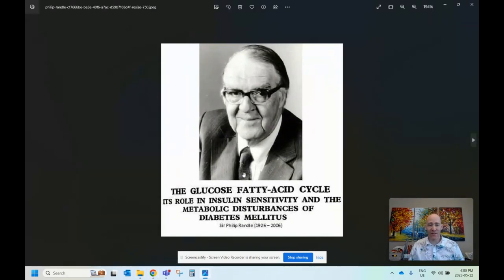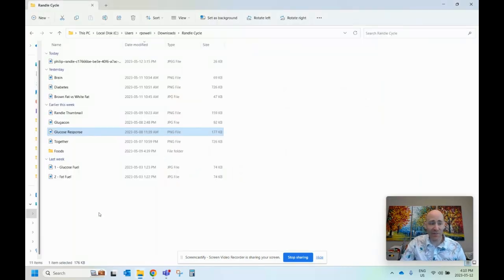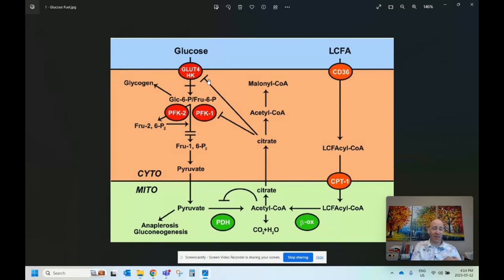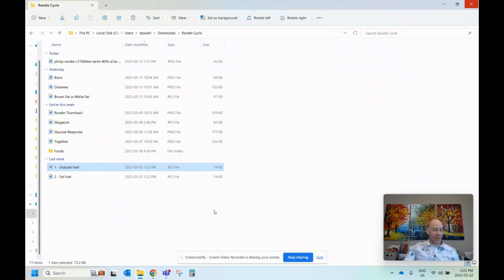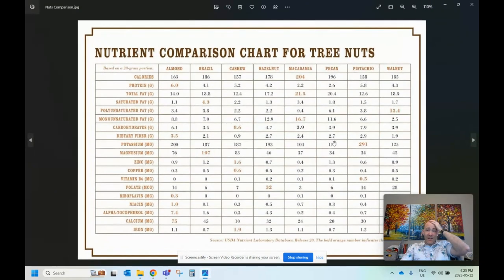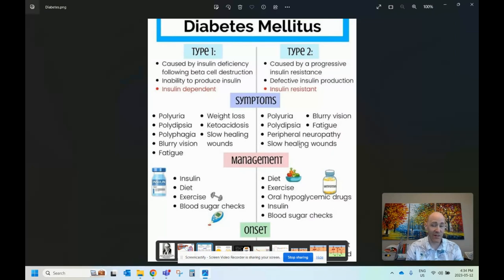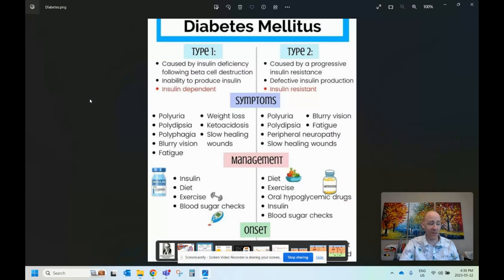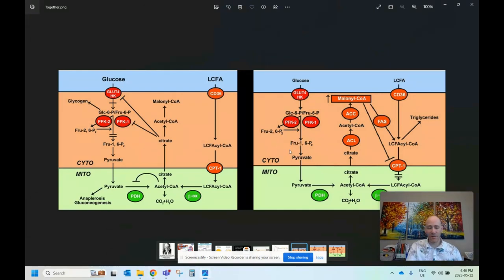The Randle Cycle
In this video I summarize what I've learned so far about how the Randle Cycle impact weight gain and insulin resistance.